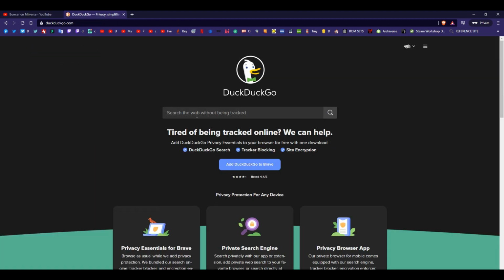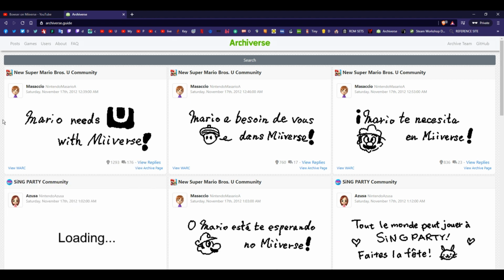Bowser on Miiverse 2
HIDDEN GEMS ON THE INTERNET 💦